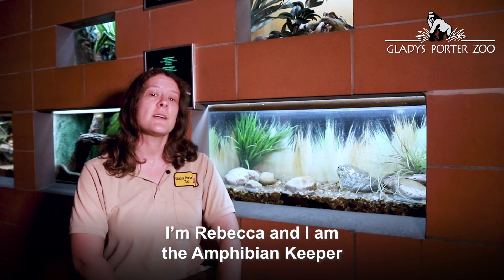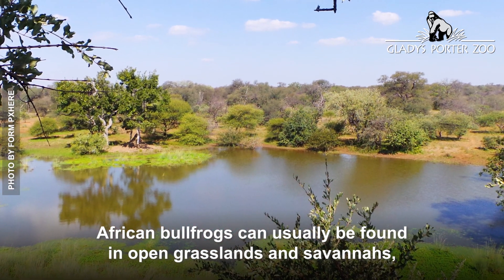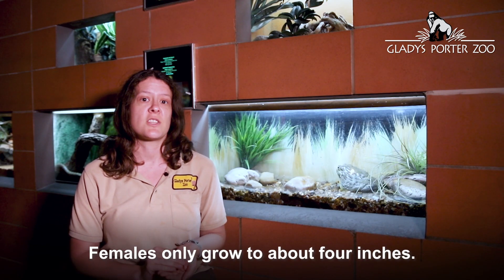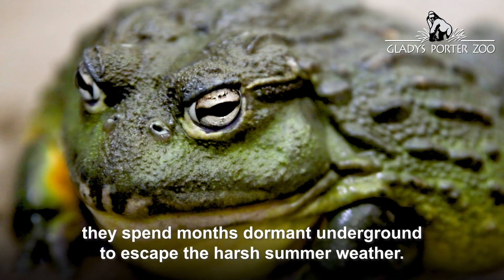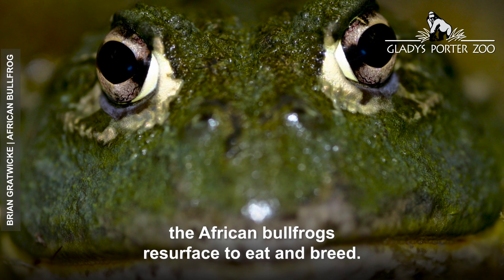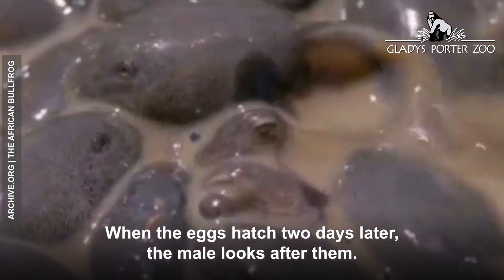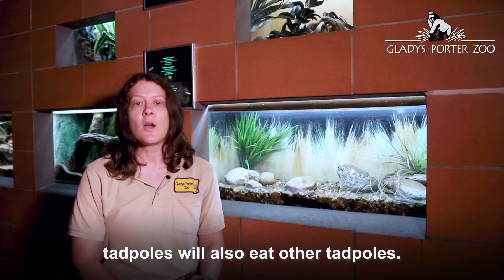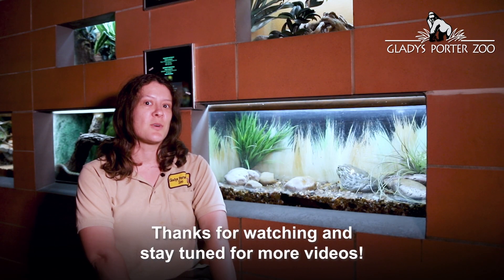African bullfrog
Did you know that April is National Frog Month? We'll be highlighting a different species of frog every week, starting with the largest frog we have here, the African bullfrog.